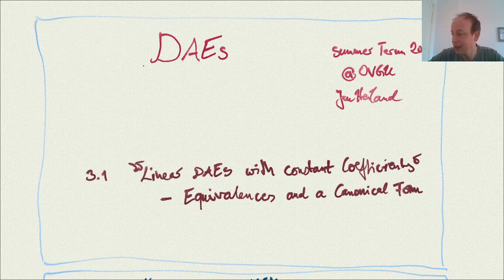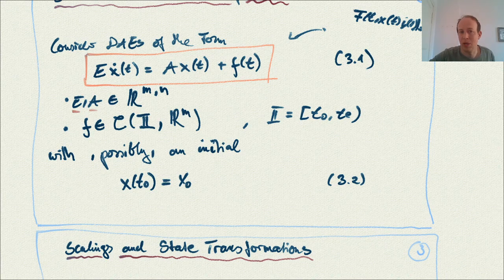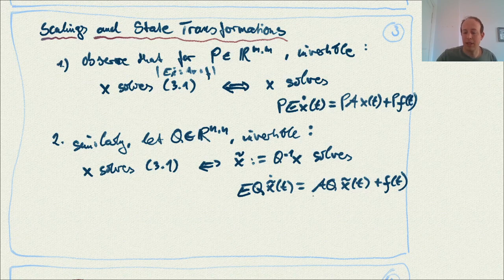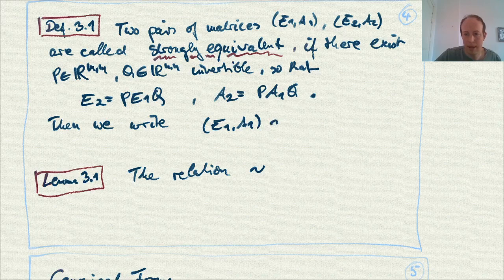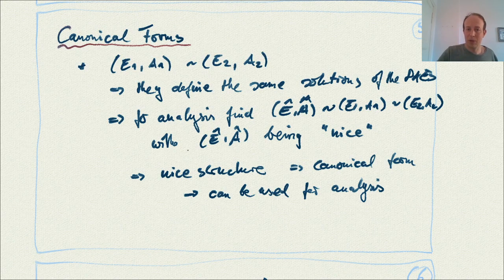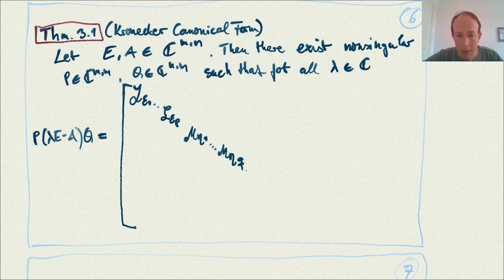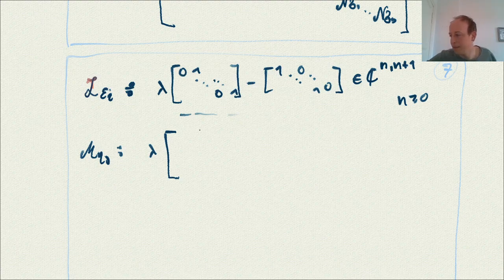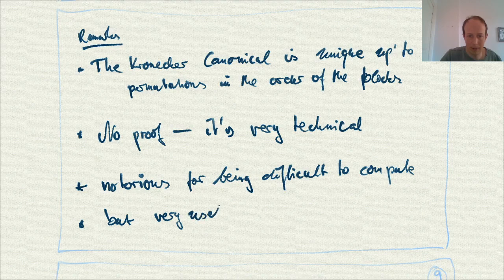DAE Lecture 3.1